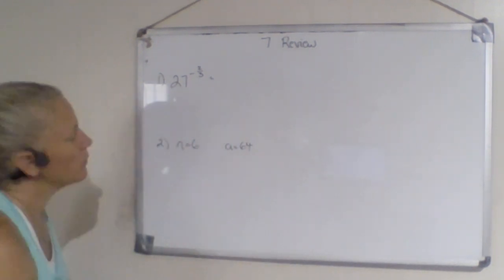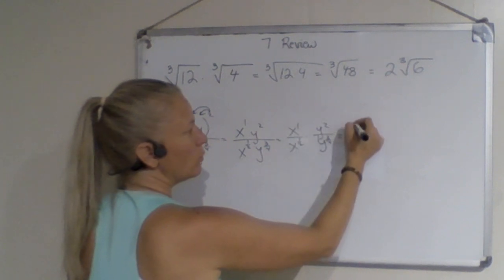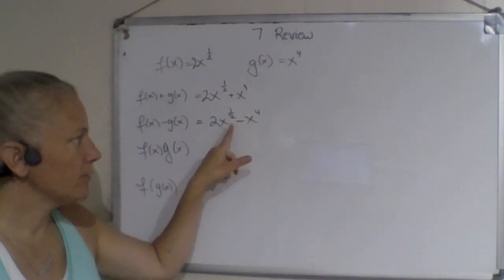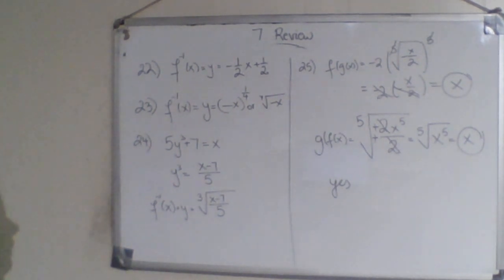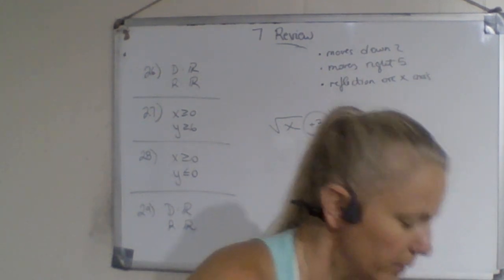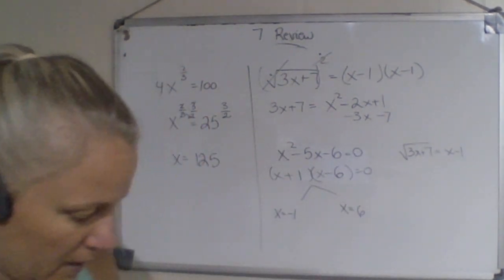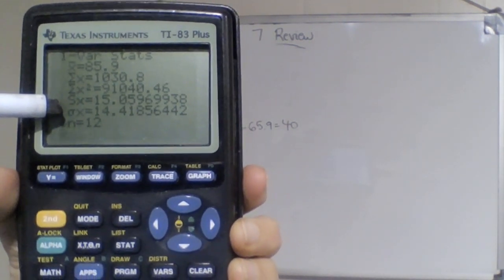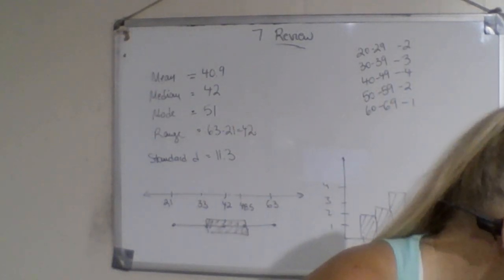Algebra 2 Chapter 7 Review